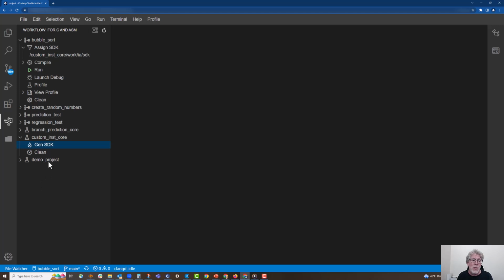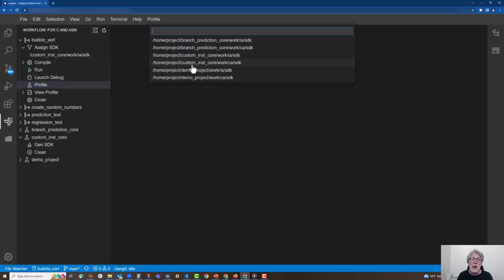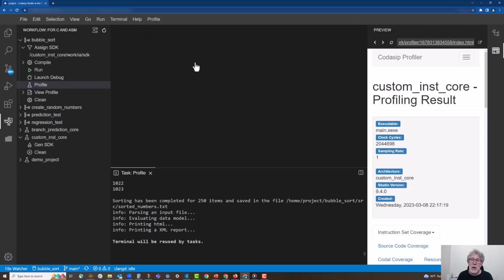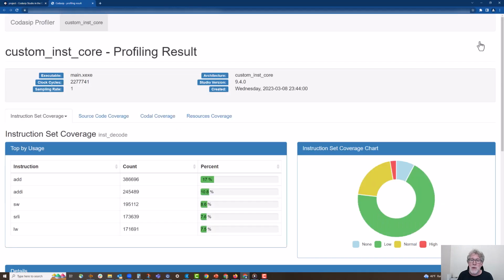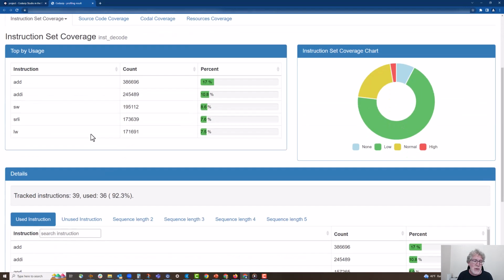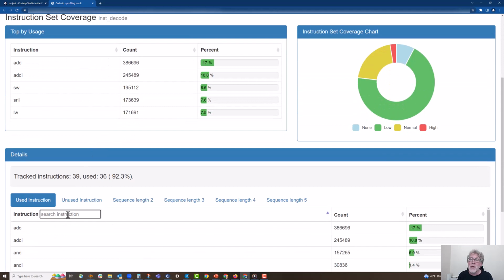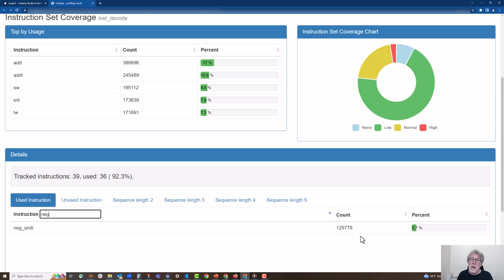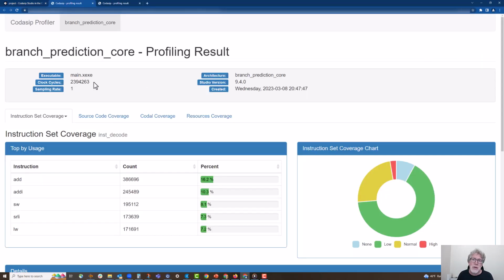Assignment 11: Checkpoint 3: Verify the new instruction in your CA model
Prior to this checkpoint, you validated in Checkpoint 2 that the new custom instruction has been properly implemented in the Instruction Accurate (IA) model resulting in lowering the number of instructions required to complete the bubble_sort program.  In Checkpoint 3, you will be validating that the custom instruction has been implemented correctly in your processor’s Cycle Accurate (CA) model and that it has reduced the total clock cycles from the CA profile performed prior to adding the custom instruction.

Through RISC-V’s “Allowing extensive specialization to act as a base for customized accelerators,” you have demonstrated that a processor core through the addition of additional resources such as a new instruction can accelerate a given application or algorithm.